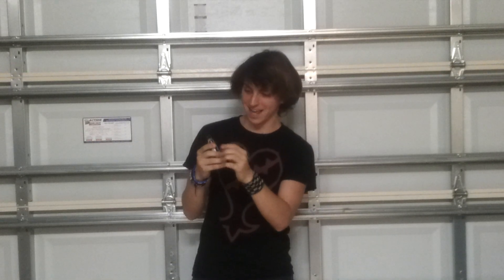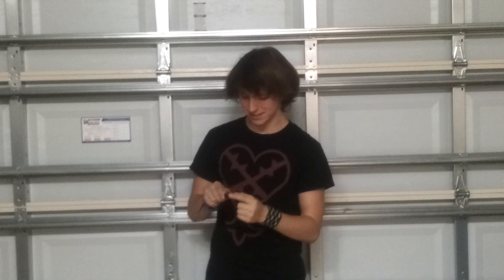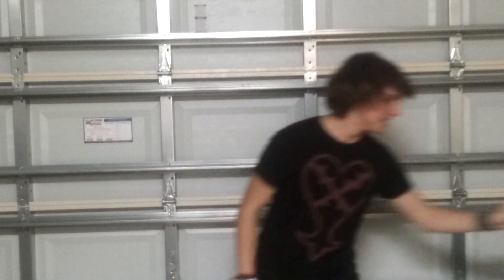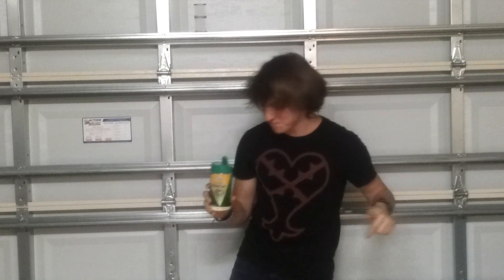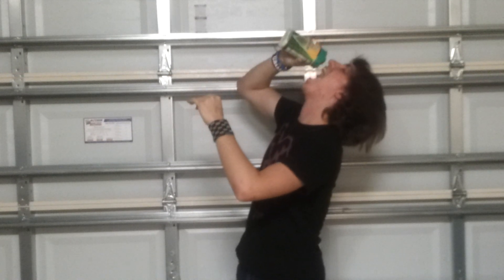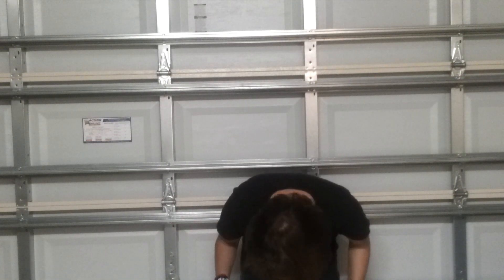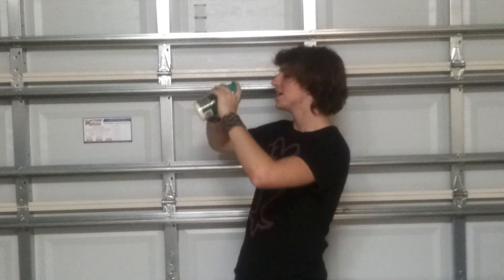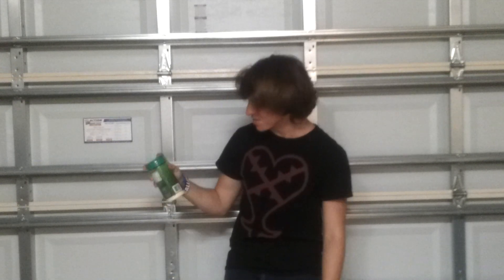How To Chug Parmesan Cheese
This was all thanks to the idea of FiveStarTalentAndProductions and my accomplice from How To Do Armpit Farts!